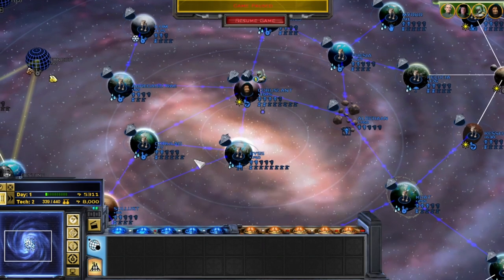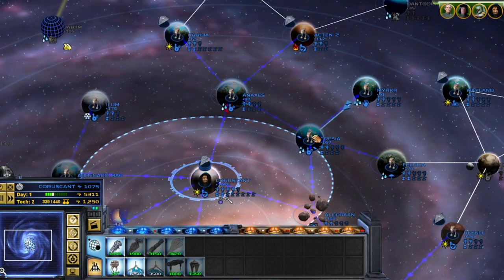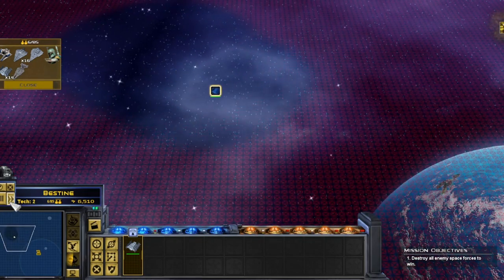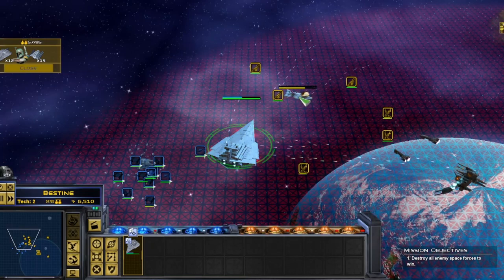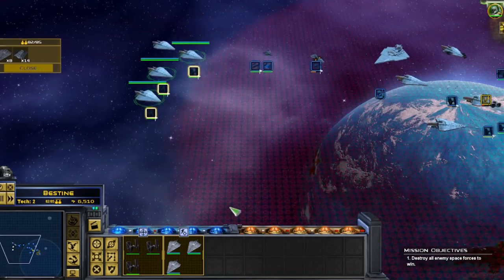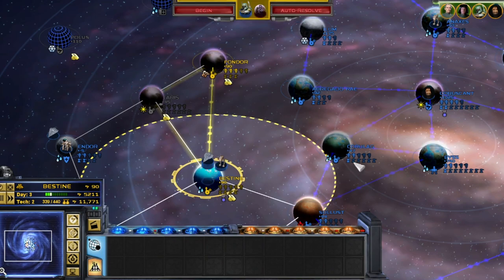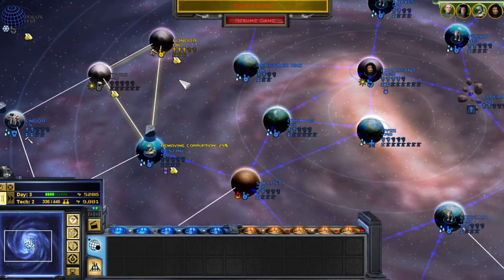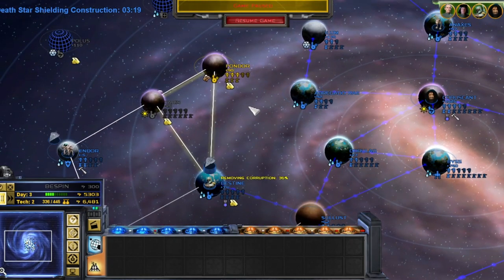First Impressions| FOC Expanded